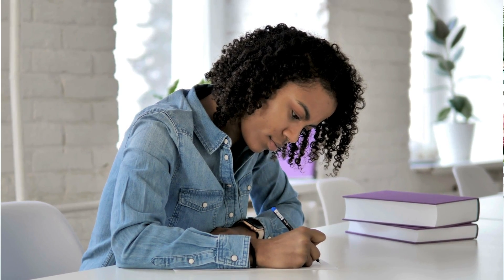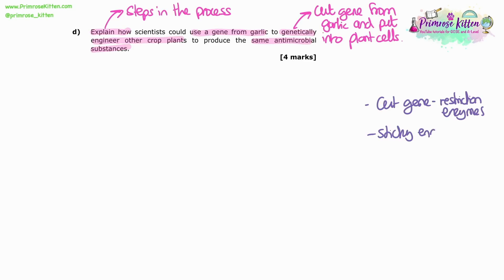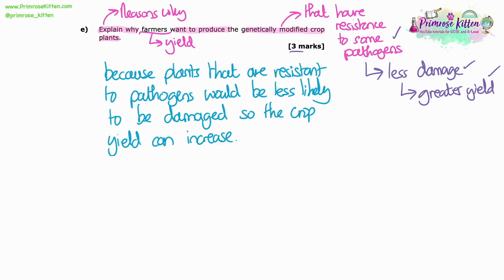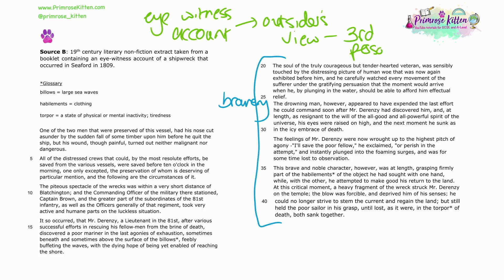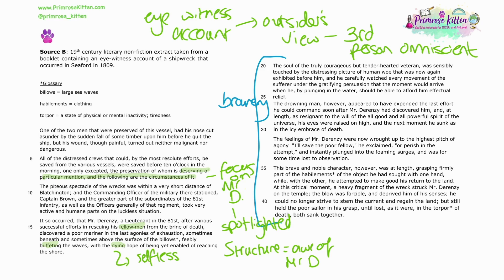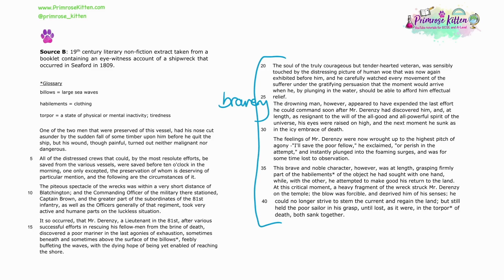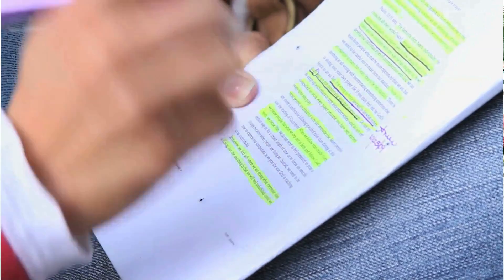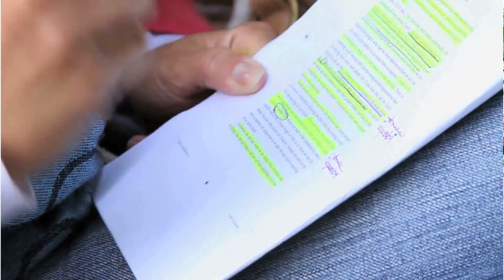grade 9 with only 1 month until GCSE exams | Revision advice